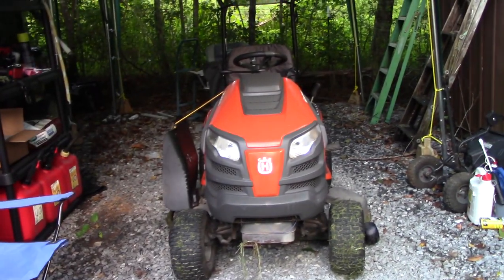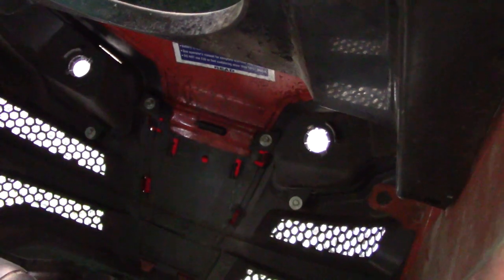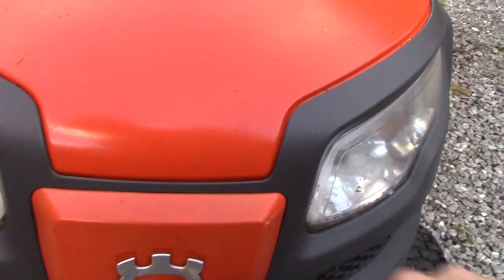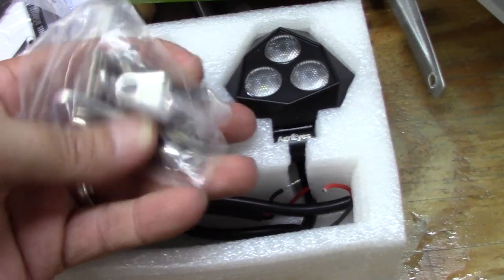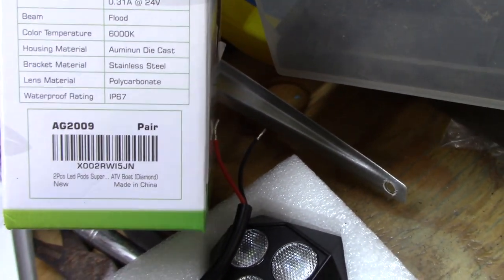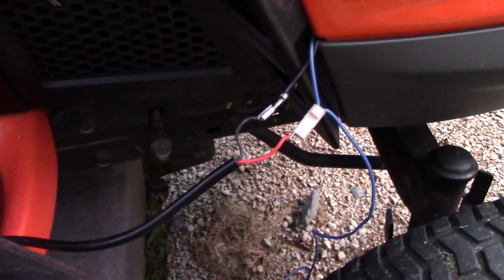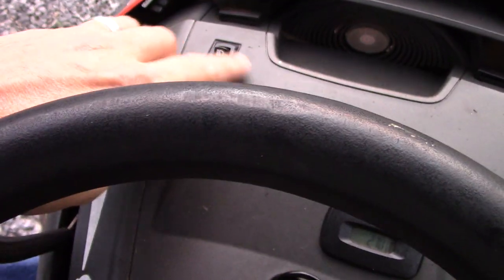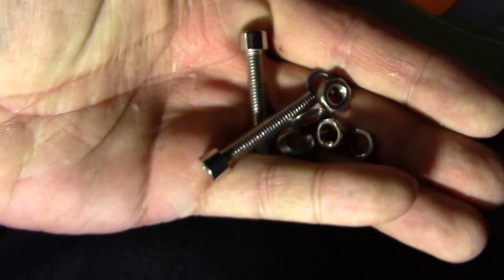Riding Mower | Agrieyes Lights Install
Amazon Link if you're interested:

Husqvarna Riding Mower Lawn Tractor
No Lights Fix!
Husqvarna Mower
AgriEyes Lights Install.
Riding mower lights not working?
Husqvarna riding mower lights not working?
Husqvarna lawnmower.
Husqvarna light kit
Lawn Mower Lights
lawn mower lights not working
mower lights not working
led lights on riding lawn mower
Agrieyes led light
Agrieyes led lights
Agrieyes led lights unboxing
Agrieyes led lights review